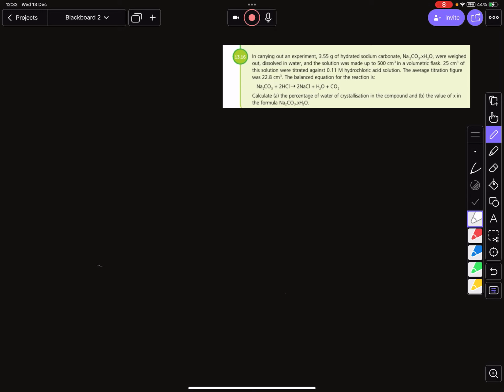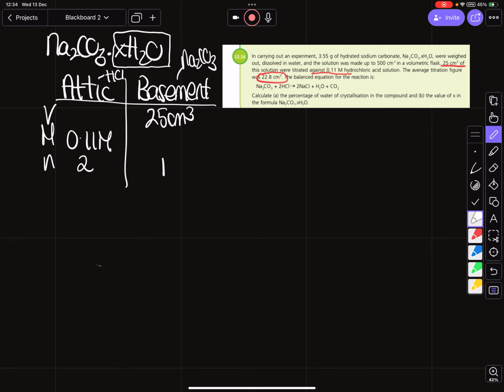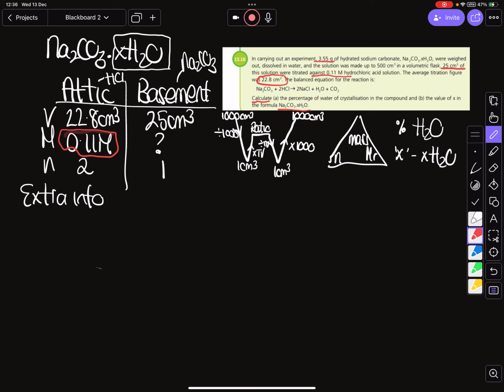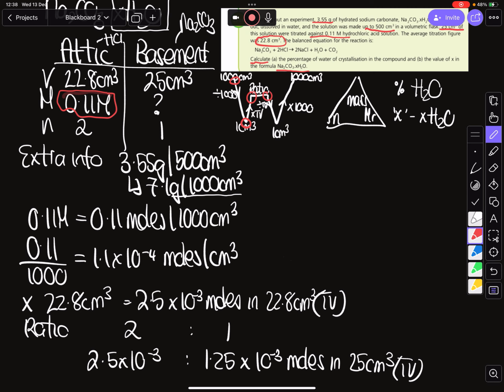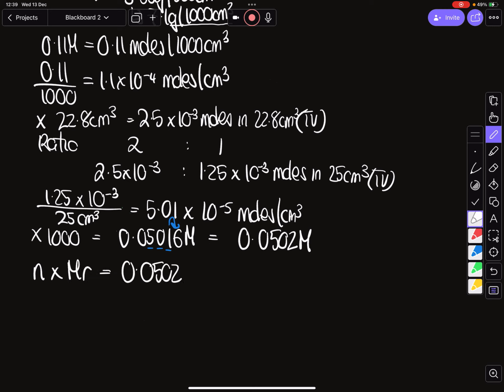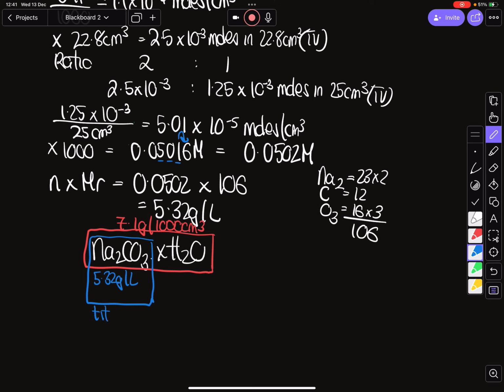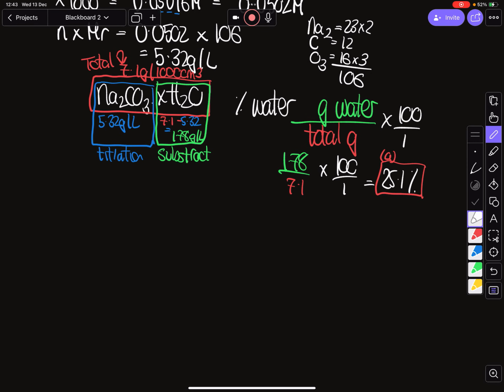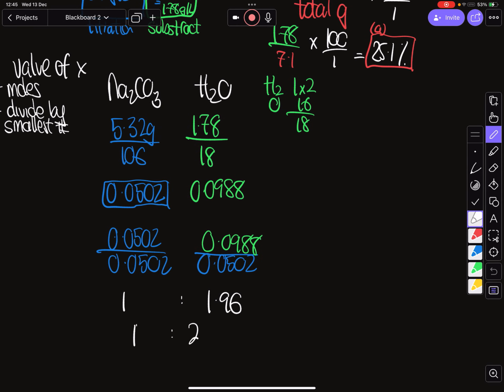F5 Chemistry Acid/Base titrations Chem Live 13.16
This video is to help my Form 5 students with their understanding of acid/base titration between hydrated sodium carbonate and hydrochloric acid to determine the % water of crystallisation AND the value of "x" in the formula.  There is no monetary gain to me in making this video.